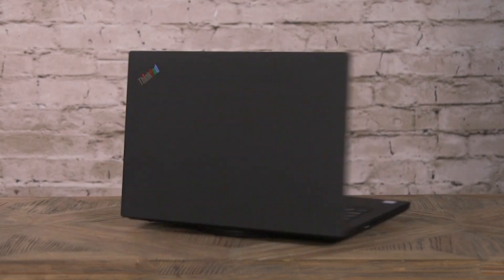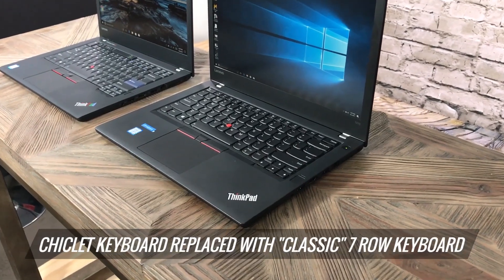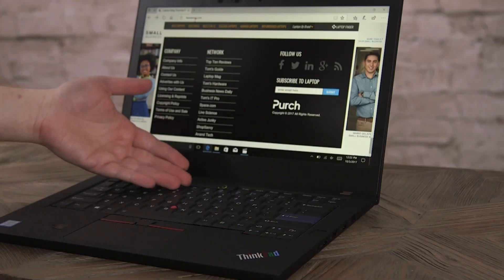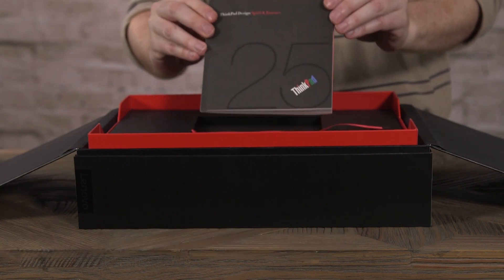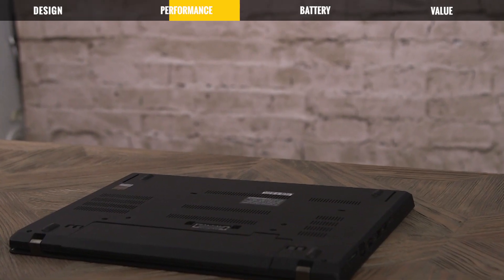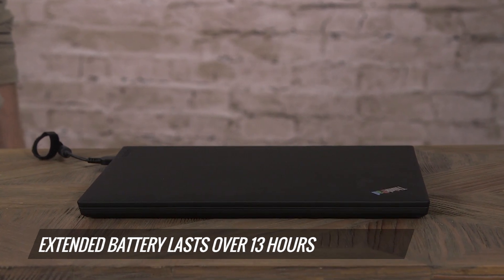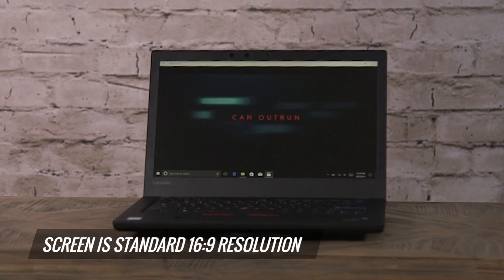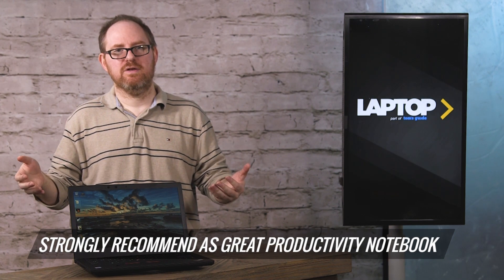ThinkPad 25: Classic Looks Meet Modern Performance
Lenovo is celebrating the 25th anniversary of ThinkPad by releasing a special edition of the ThinkPad T470, which features a classic 7-row keyboard and soft-touch deck combined with high-end specs.